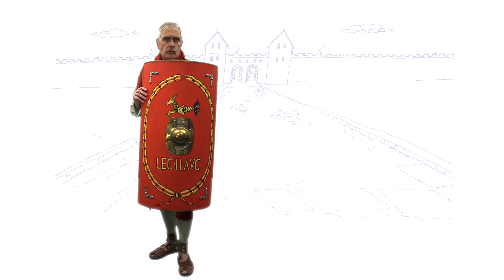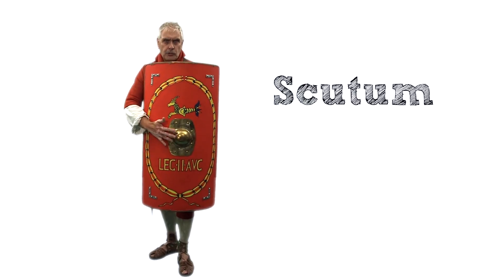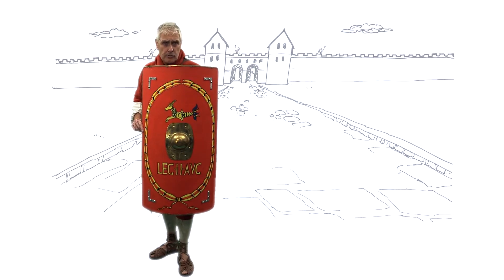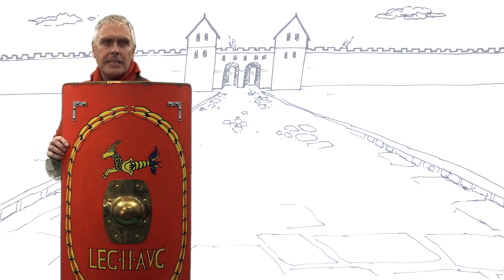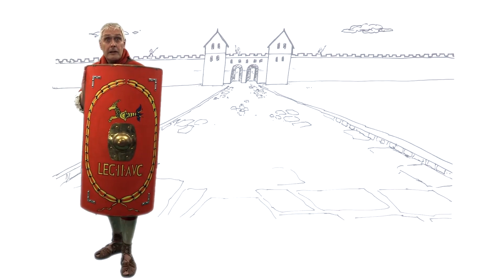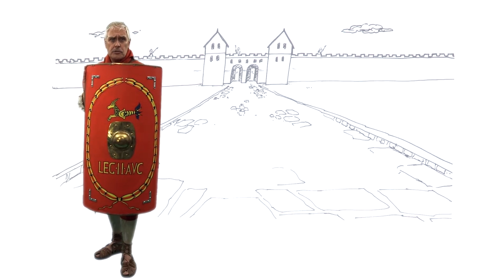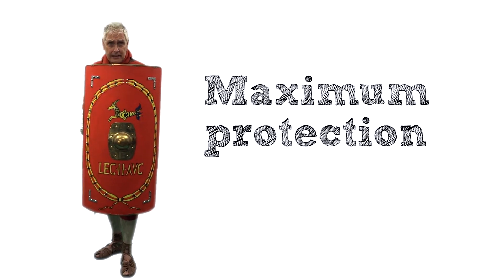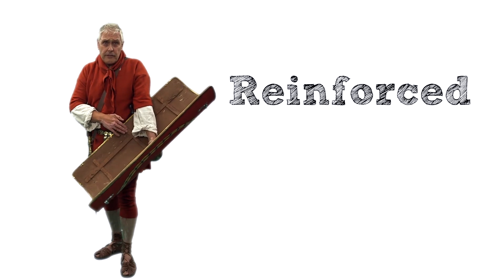Ancient Rome | What was a scutum?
This short video explains what a scutum is and shows how it was made of wood, reinforced for strength and decorated with the emblem of their legion.

The video has keywords throughout to support literacy and a quick summary of key points to recap at the end.